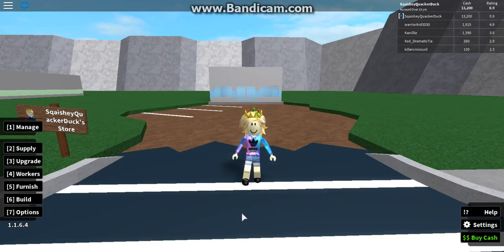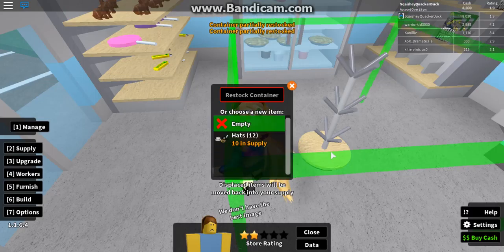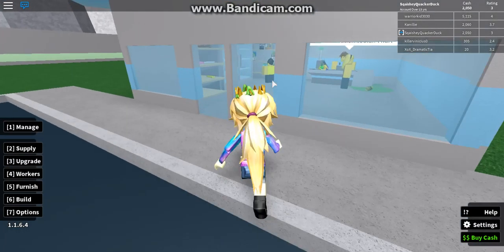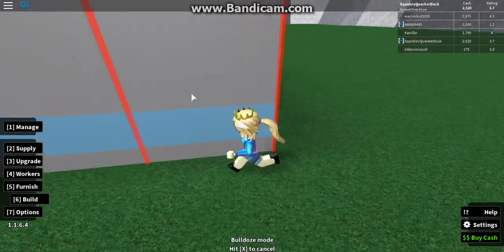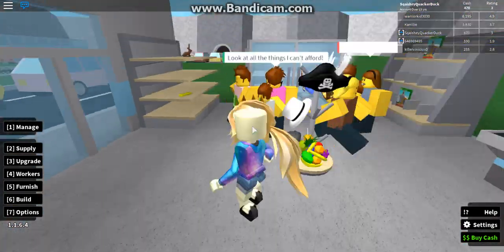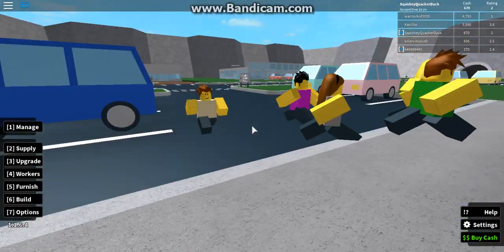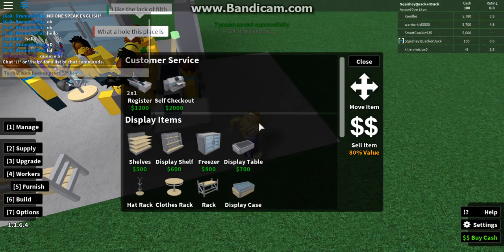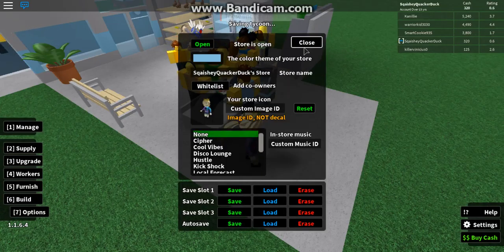Roblox//Retail Tycoon Part 1//Starting off